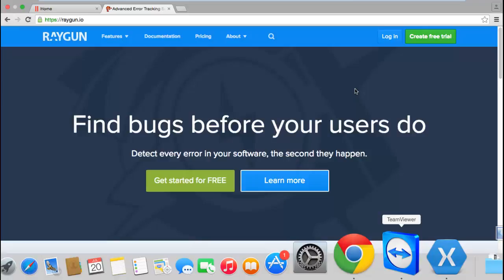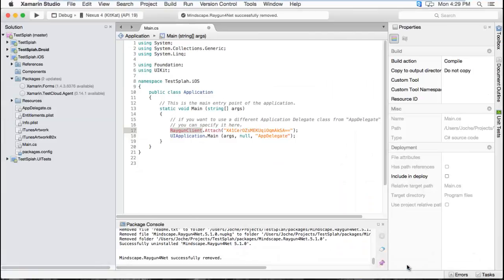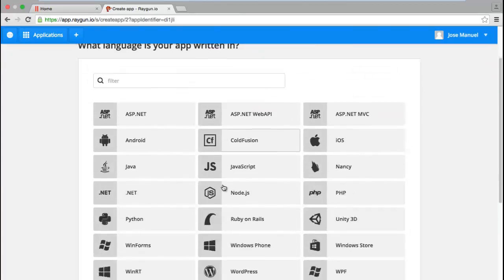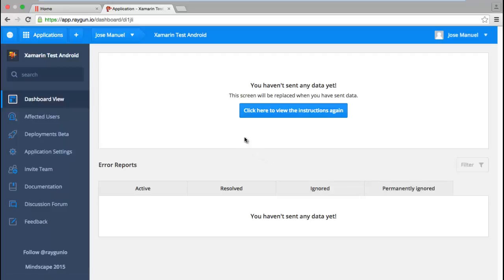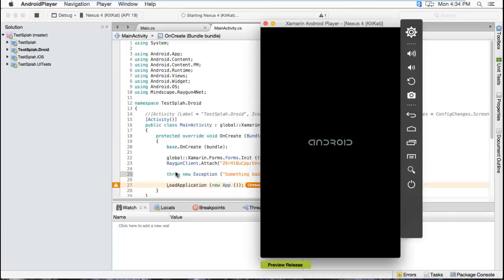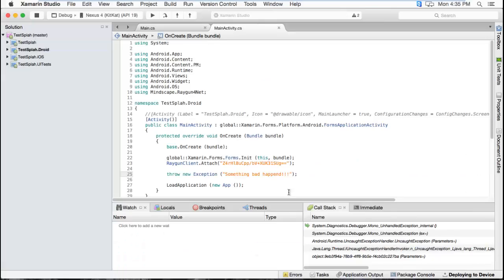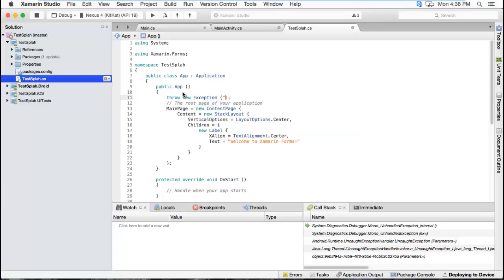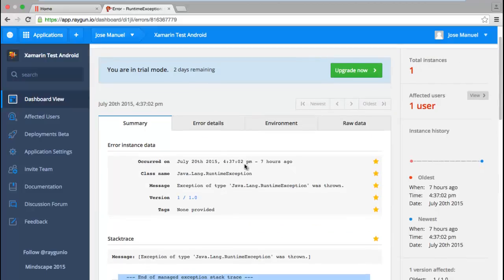Xamarin Raygun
In this video I'm going to show you how can you setup raygun bug tracker for your xamarin forms applications